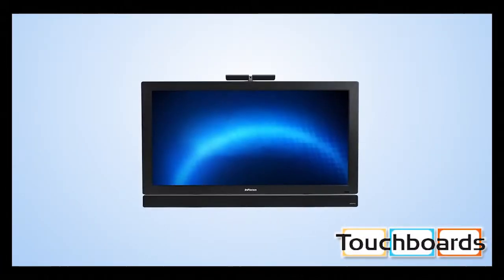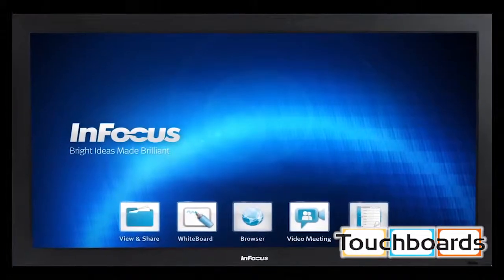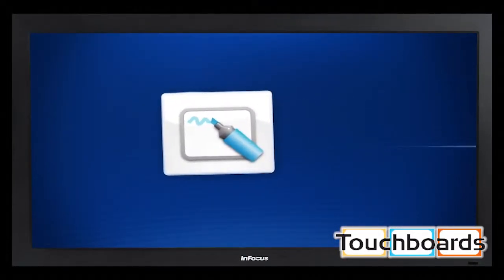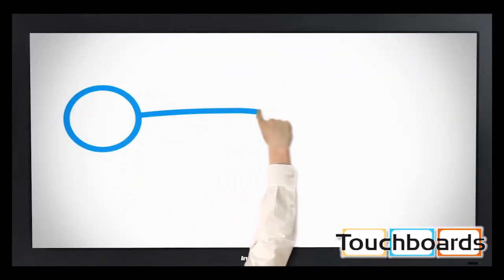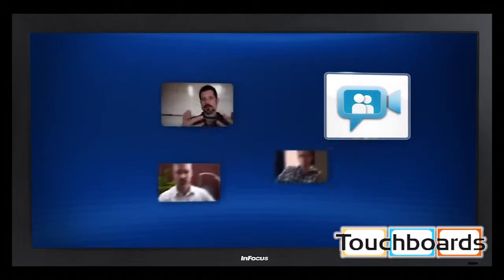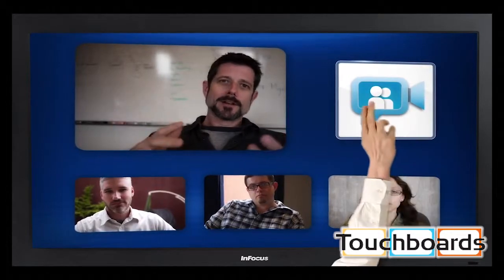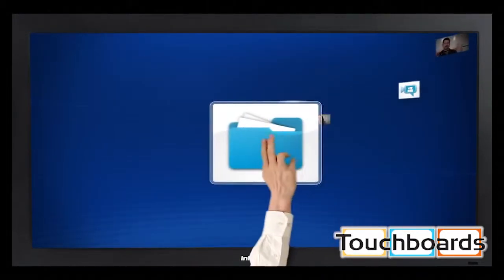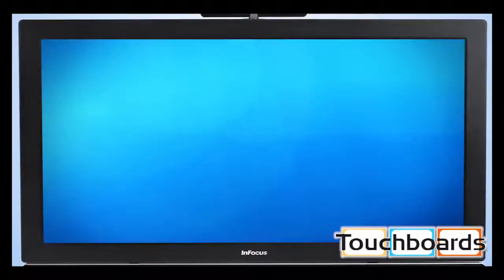InFocus Mondopad See It, Touch It, WOW Them